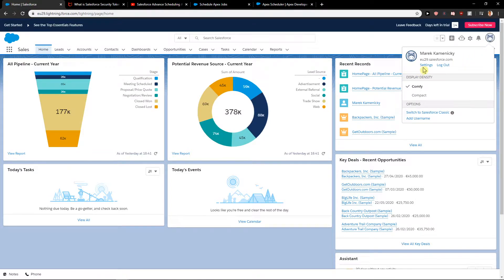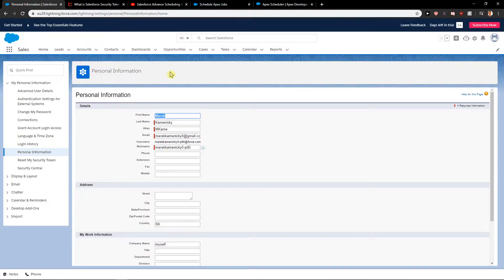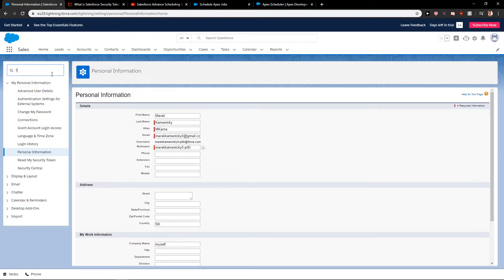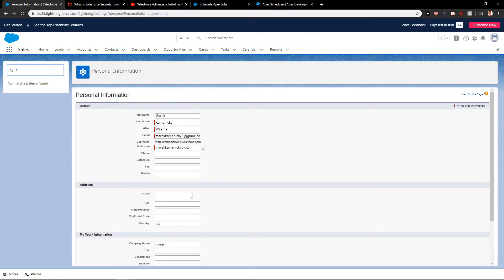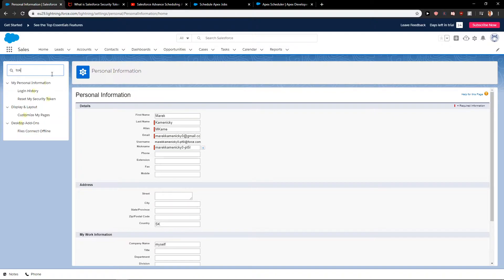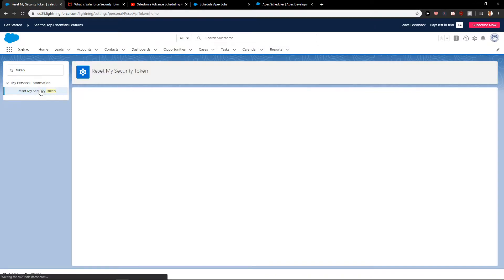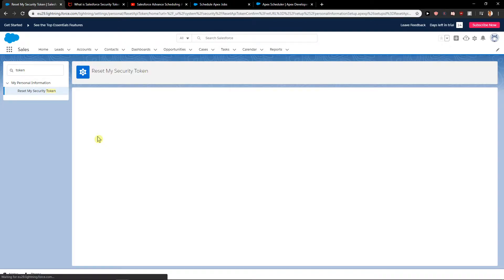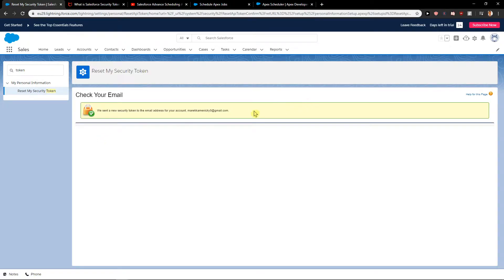How To Reset Security Token In SalesForce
In this video you will learn where to find security token in salesforce

 , transferwise ‏‏‎ ‎

GET AMAZING FREE Tools For Your Youtube Channel To Get More Views:
Tubebuddy (For GROWTH on Youtube):